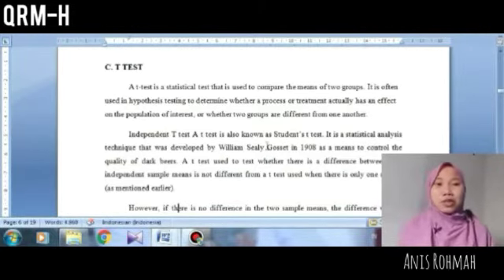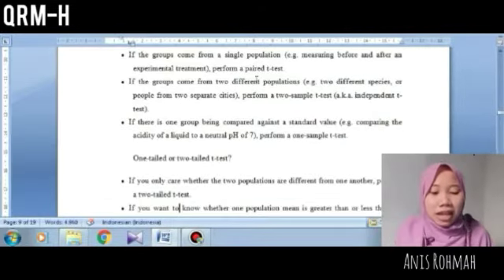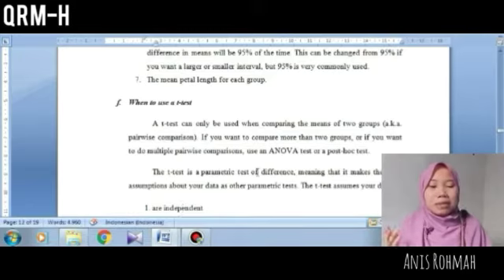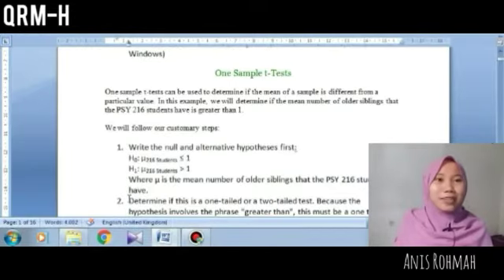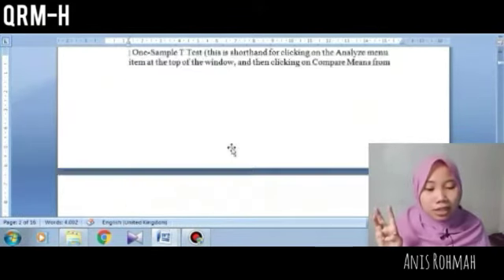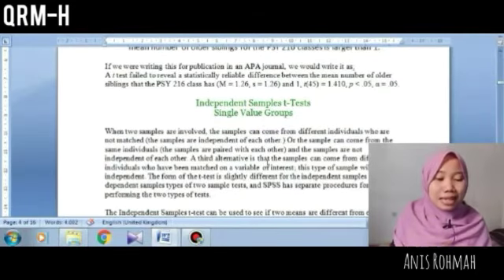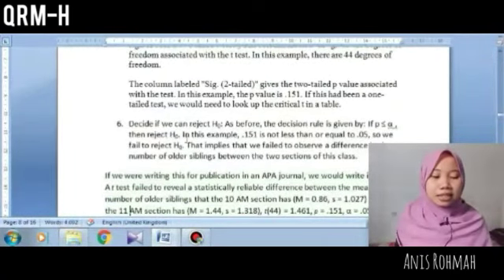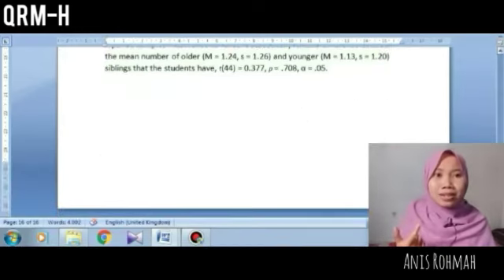Part 2 QRM_T test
We are from group 22 QRM.

There are two vidios
1. Part 1 Using SPSS to analyzing data  in corration study
2. Part 2 T test